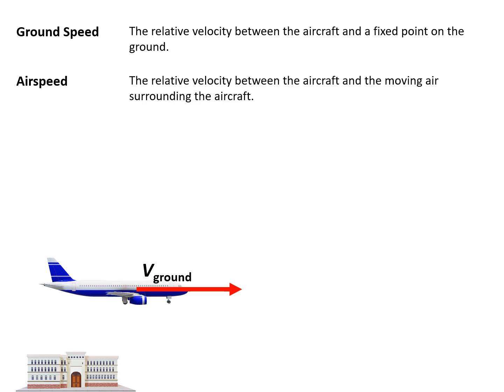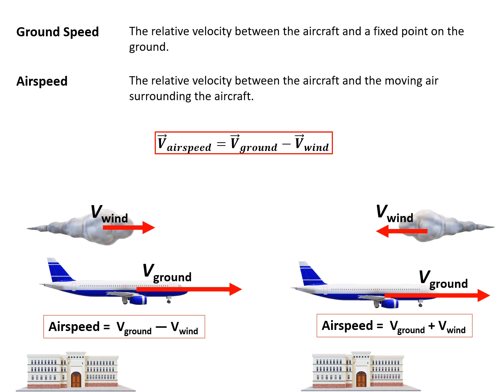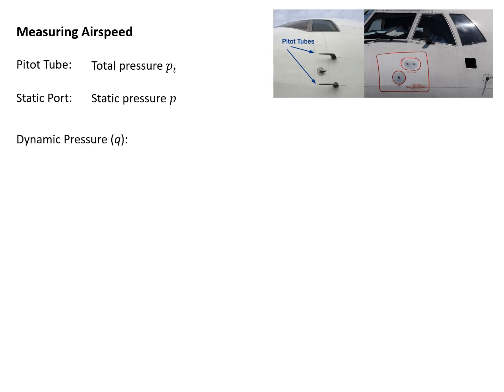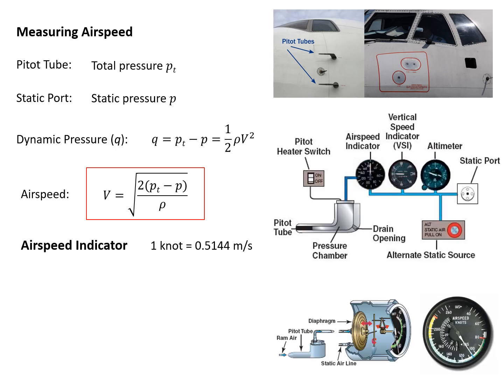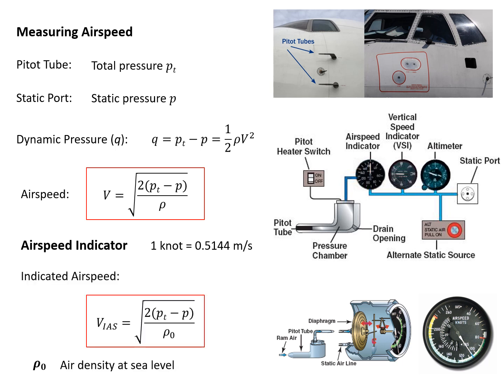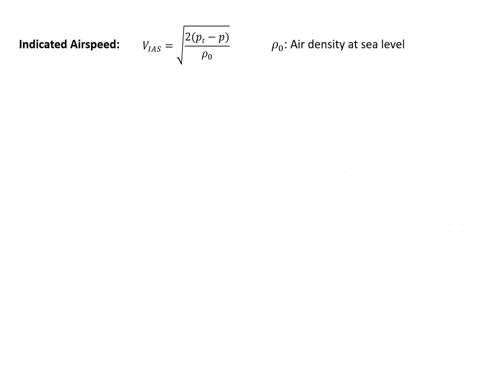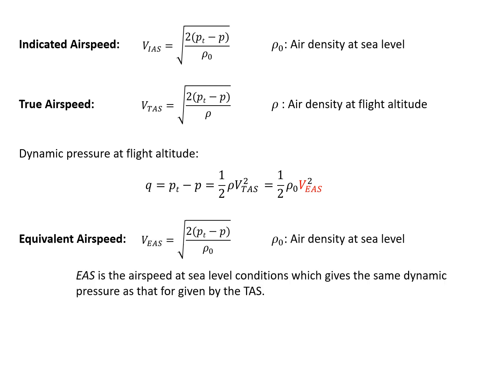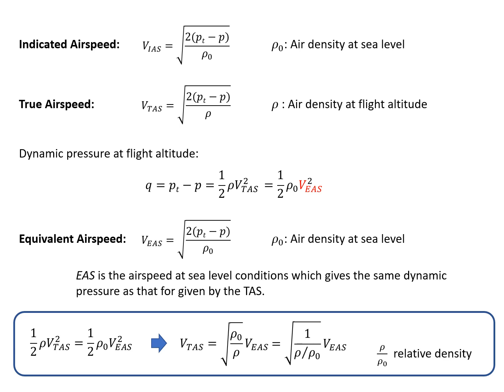L1-3 Airspeed | Aircraft Performance